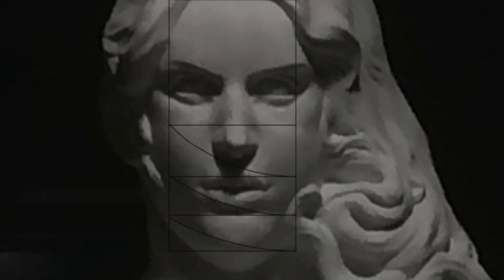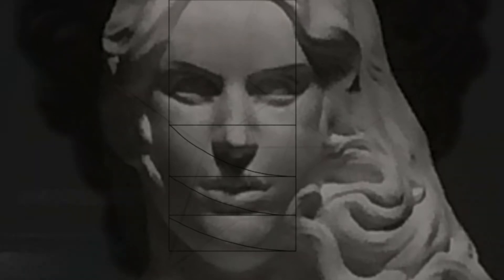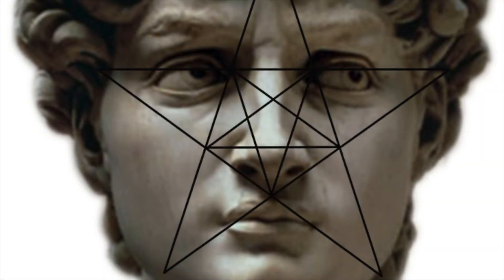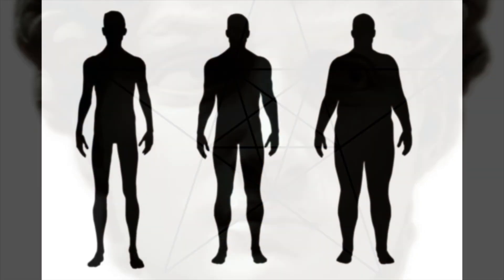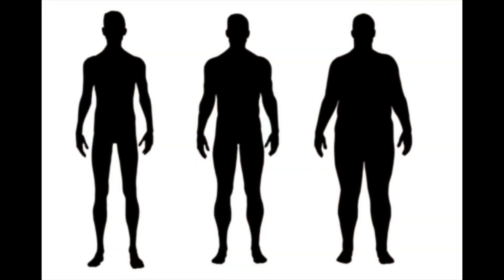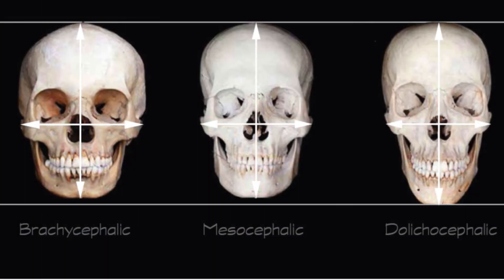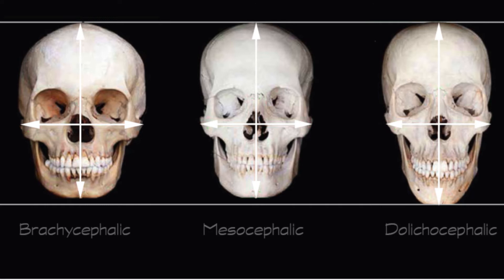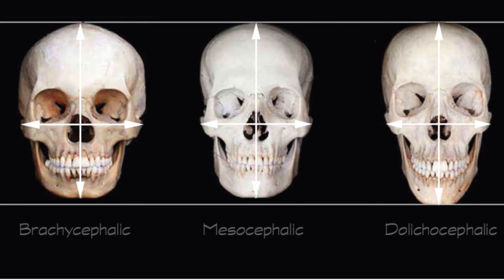Understanding Anthropometry for Sculptors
Physique Classification
Ectomorph: Lean and long, with difficulty building muscle.
Mesomorph: Muscular and well-built, with a high metabolism and responsive muscle cells.
Endomorph: Big, high body fat, often pear-shaped, with a high tendency to store body fat.

Cephalic Index
Brachycephalic – broad and short, common among Mongolians and the Andaman Islanders.
Mesocephalic – are nearly oval; such skulls are typical of Europeans and the Chinese.
Dolichocephalic - are typical of Australian aborigines and native southern Africans

Race is not determined by skin color rather by bone structure
That is why Indians on the Indian Subcontinent who are very black are considered caucasian.